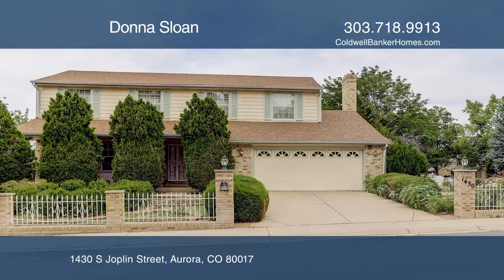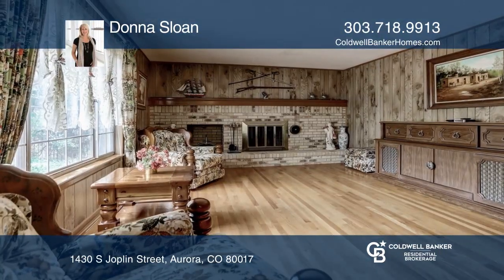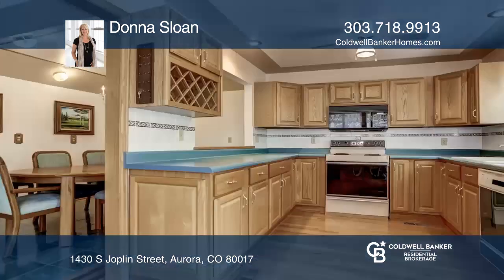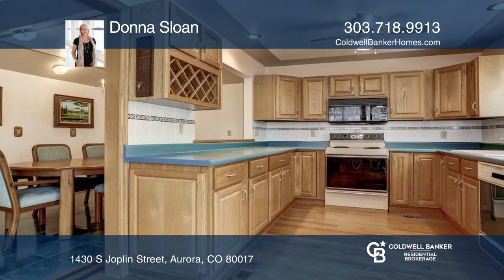Donna Sloan presents 1430 S Joplin Street Aurora, CO | ColdwellBankerHomes.com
1430 S Joplin Street, Aurora, CO

Circle back in time to a nostalgic period of time of the 70-80s. This amazing, large spacious home was originally built solid and decorated with the highest quality flooring and decor. The gardens in front and back will take you into a European like setting of flowers, statues and fruit trees. Ther